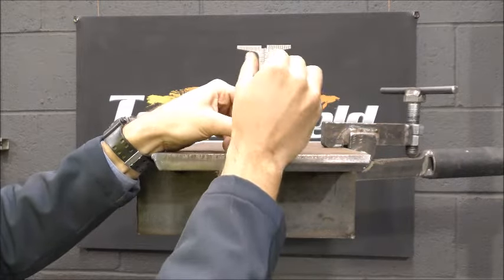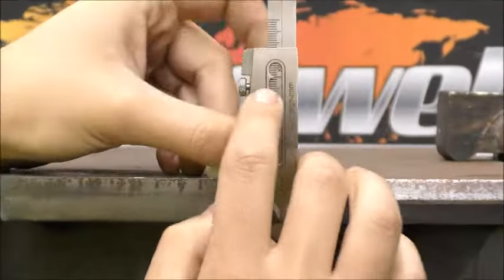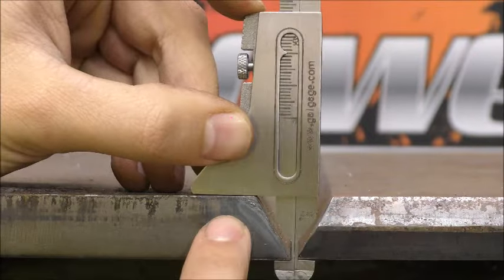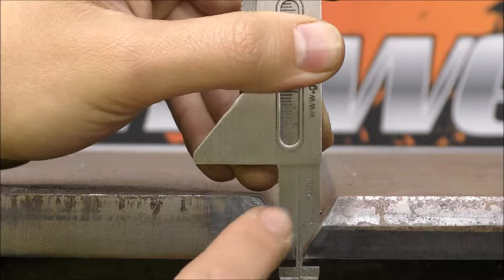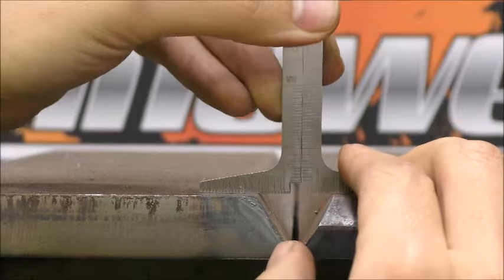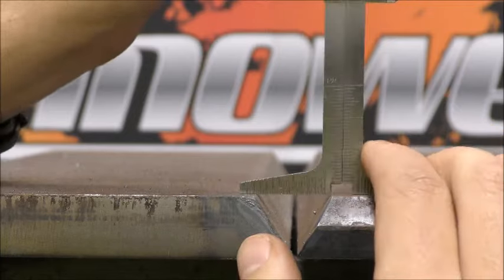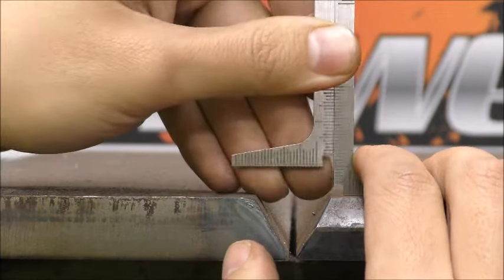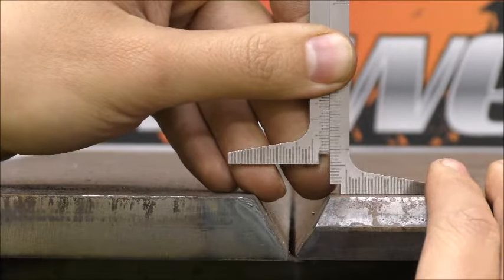Welding inspection aid - How to use a Hi-Lo gauge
This video is a quick demonstration on how to use a Hi-Lo Taper Gauge to aid with visual welding inspection and welded joint set up. This video will show step by step how to use a Hi-Lo Gauge to check joint fit up alignment, bevel angle, material thickness, external misalignment, butt weld cap height, and fillet weld leg length. The Hi-Low is a multipurpose gauge used to assist welding visual inspection, suitable to be used by welders, welding supervisors or welding inspectors. The Hi-Lo is typically used to measure misalignment, butt weld reinforcement height, weld preparation angle, parent material thickness, external joint misalignment, and fillet weld leg length. When checking measuring all dimensions it is important to hold the gauge 90 degrees to weld joint to ensure accurate readings.

A Hi-Lo gauge is included in our Welding Inspection Kit, buy a kit

Technoweld are leaders in welding management. Our expertise includes supervision, inspections, procedures and development. We are the approved TWI Training agent in Australia and offer a wide range of courses and certifications. We also have an online store which ships high quality welding supplies globally.